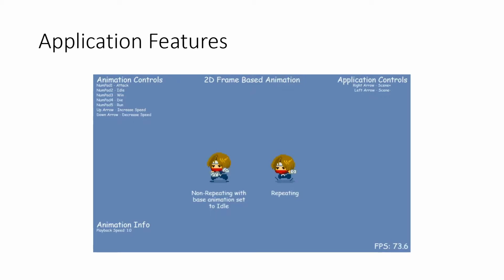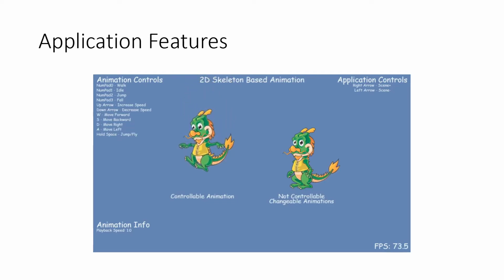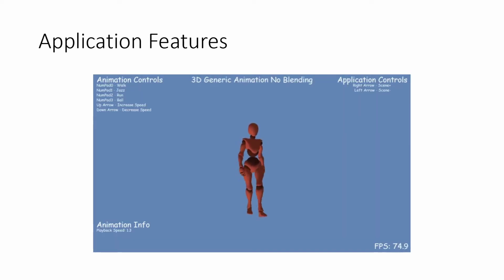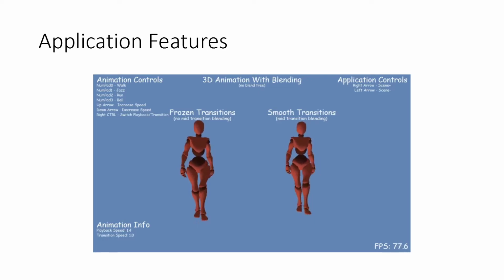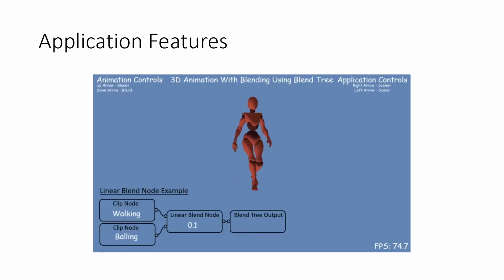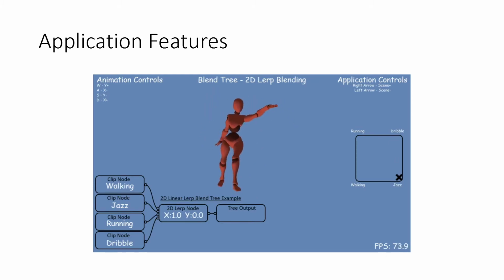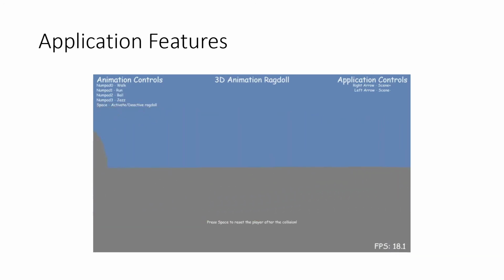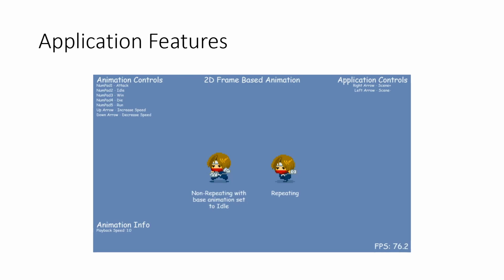Programming Different Animation Systems